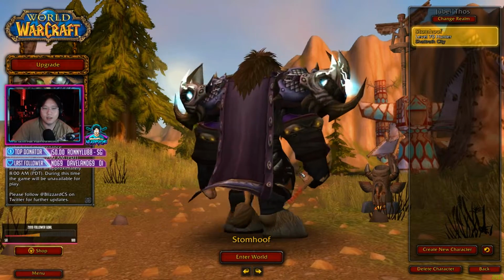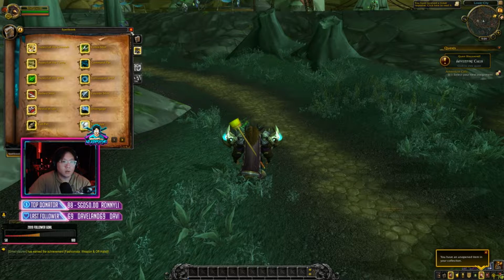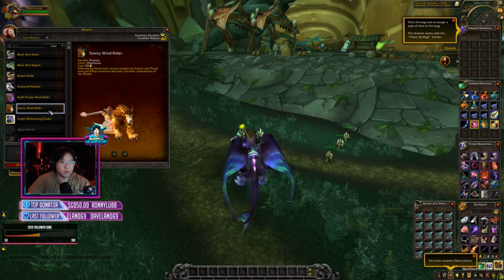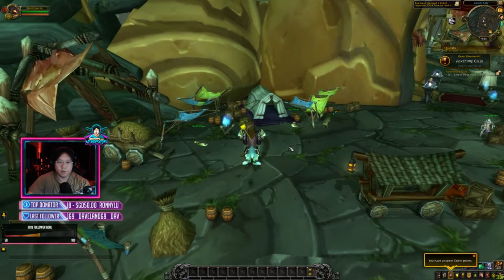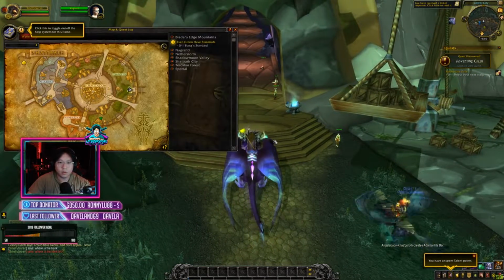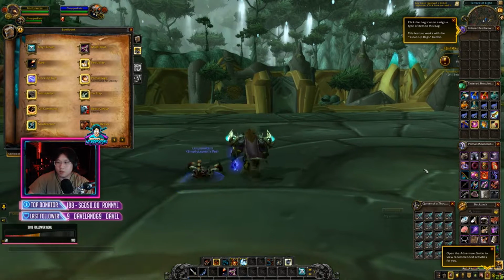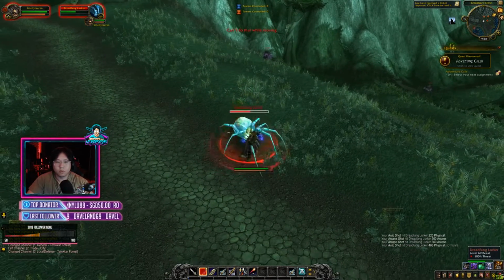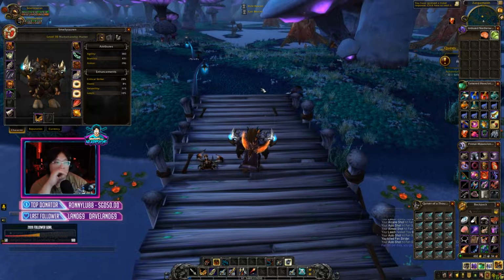BLIZZARD HELPED ME RECOVER MY LOST WOW ACCOUNT AFTER 10 YEARS!!! | World of Warcraft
LOGGING IN AFTER 10 YEARS!!! THE FEELS! WOWWWWW!!!

After getting my alliance rogue hacked, I still had my horde hunter main left. I spoke to Blizzard and they helped me recover this character, it was the only one left. Was it a sign all along? I paid $20 since this char is on another US server, so technically I paid to log in to make this video. And it was my first time logging after so long that I don't even know how to navigate the menu properly.

I am also playing Classic WoW now and will start to upload some of this content as well. Prefably world PvP when I level up, maybe raids in the future? Who knows. Let's see how it goes! There will still be Apex videos coming up.

Peripherals:
Logitech G502 Proteus Spectrum
HyperX Alloy Elite RGB (Cherry MX Blues)
Glorious Gaming Race Wrist Rest
Glorious Gaming Race XXL Mousepad
Elgato Stream Deck
Massdrop x Sennheiser HD6XX
Creative SoundBlasterX Katana
Logitech HD Pro C920 Webcam
Audio-Technica AT2020USB+ Cardioid Condenser Microphone

PC Specs:
AMD Ryzen 7 2700X
ASUS ROG Crosshair Hero VII X470
Samsung 970 PRO NVMe M.2 512GB SSD
Adata 240GB SSD
2 x WD Black 1.5TB HDD
Corsair Vengeance RGB PRO 3200MHz (4x8GB)
ZOTAC GeForce® GTX 1080 AMP Edition
Corsair LL Series LL120 RGB 120mm x 4
NZXT Kraken X62 AIO Cooler

Quad Monitors Setup:
Acer Predator XB271HU 27" 165hz 1440p IPS Monitor
Acer XB240H NVIDIA G-Sync 24" Monitor
Samsung S24F350FHE 24" Monitor x 2